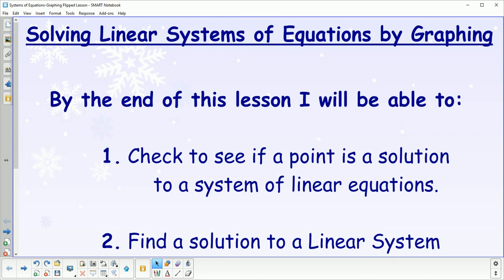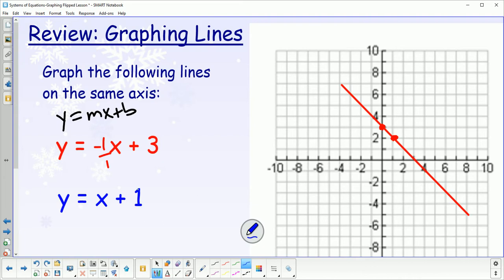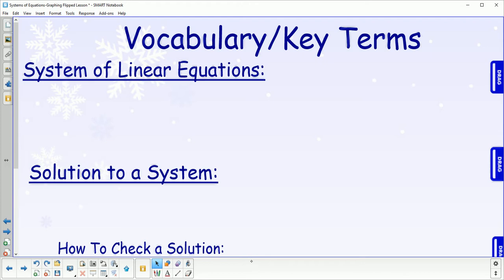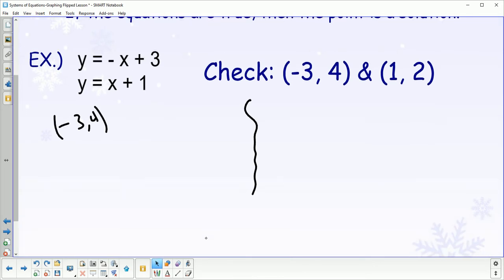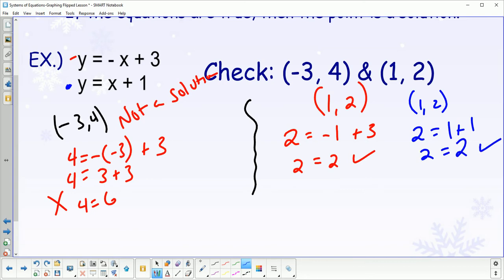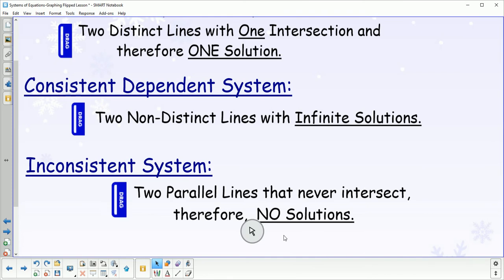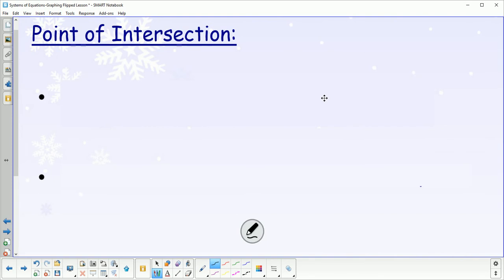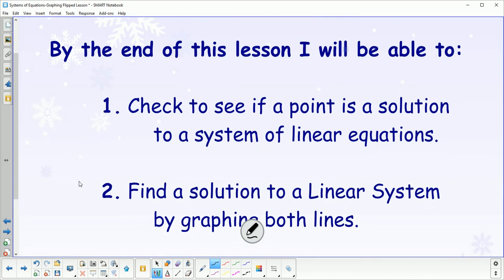System of Equations Graphing